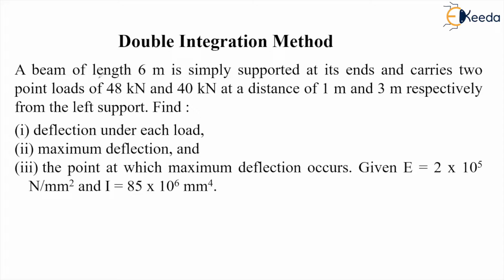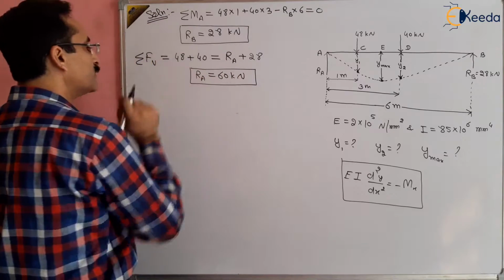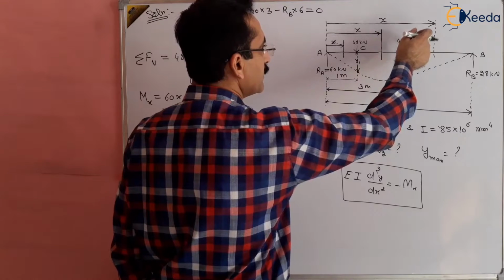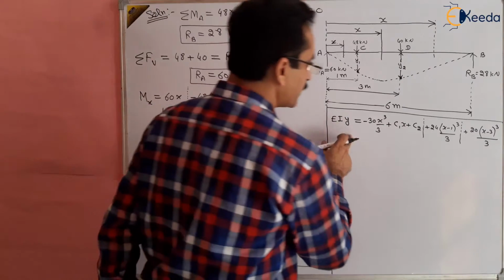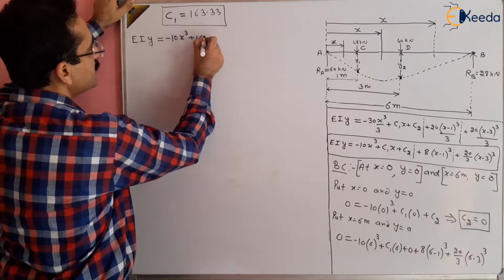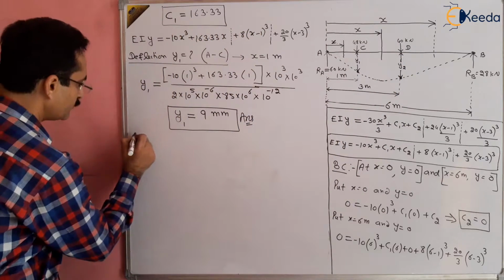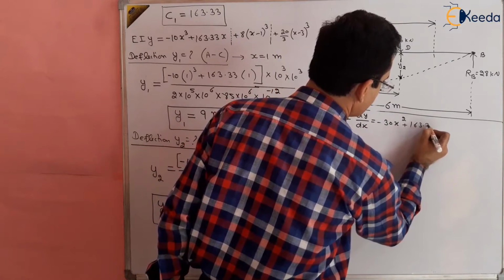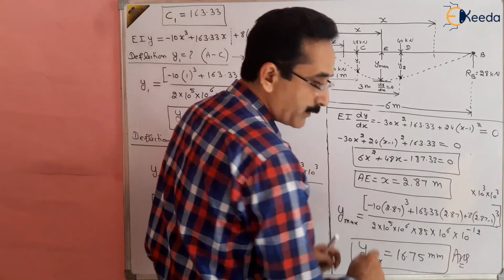Mastering Double Integration Method In Strength Of Materials | GATE Numerical 2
In this video, we delve into Numerical 2 of the Double Integration Method in the Strength of Materials subject, specifically tailored for your GATE exam preparation. Understanding the intricacies of double integration is crucial for mastering the concepts in this field.

In this comprehensive tutorial, we break down the problem, step by step, guiding you through the entire process of solving it using the Double Integration Method. Whether you're a GATE aspirant, a student, or simply someone passionate about learning, this video is designed to enhance your understanding of this essential topic.

Key Highlights:

Detailed explanation of the Double Integration Method.
Step-by-step walkthrough of Numerical 2.

Happy Learning.